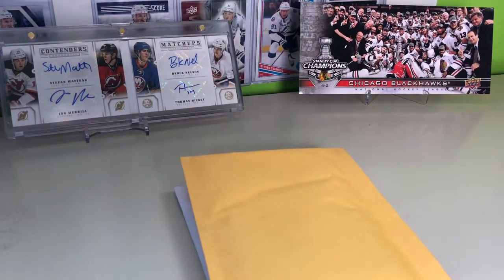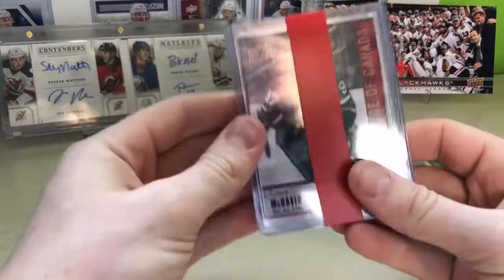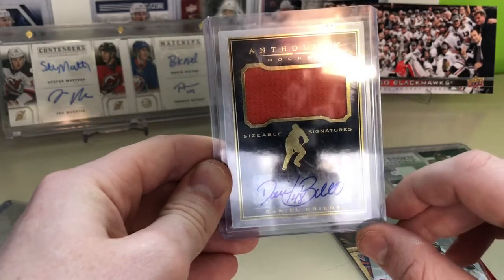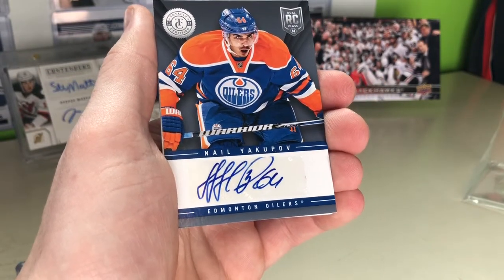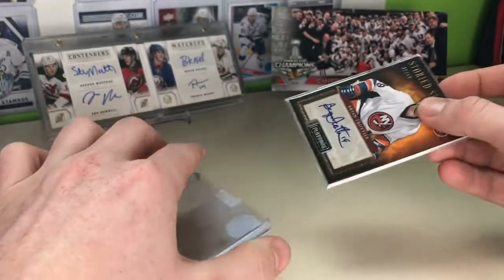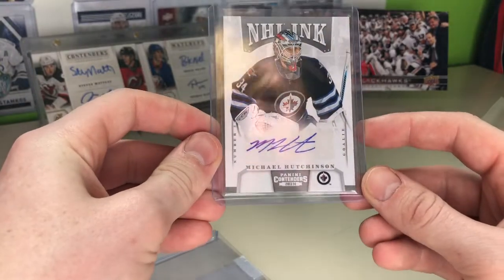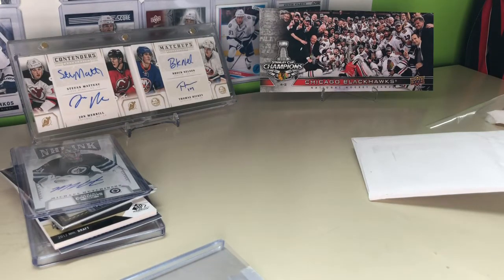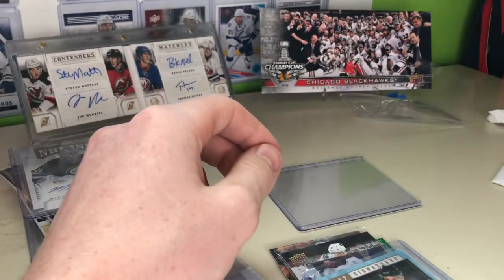Epic Mailday 4 (SOLID PC ADDS)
I would like to thank everyone for the sales and trades.

Remember to go follow
@ penscards95
@ hockey_autocollector71
@ hockey.cards.sharks
on Instagram as they are all easy and fair to deal with.

And as always for more updates follow me @tbcollector91 on Instagram